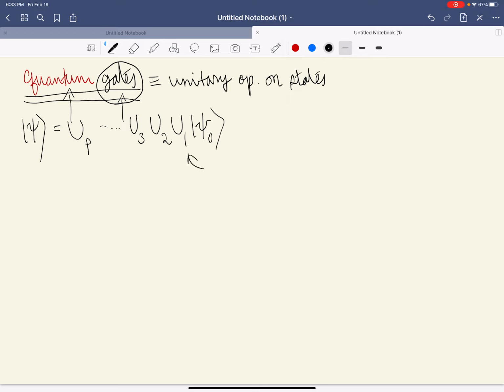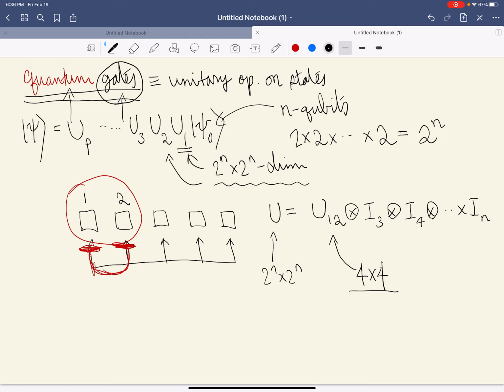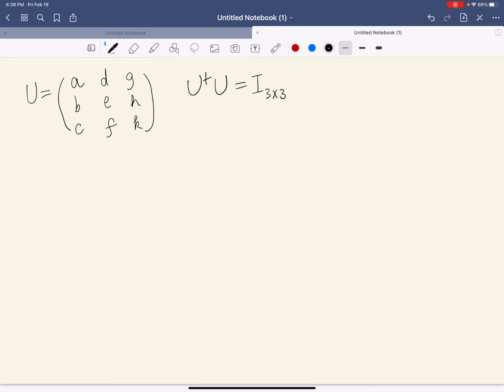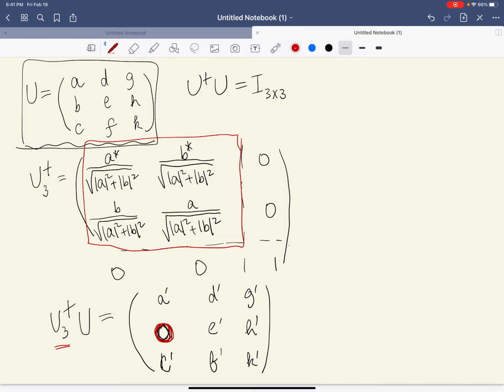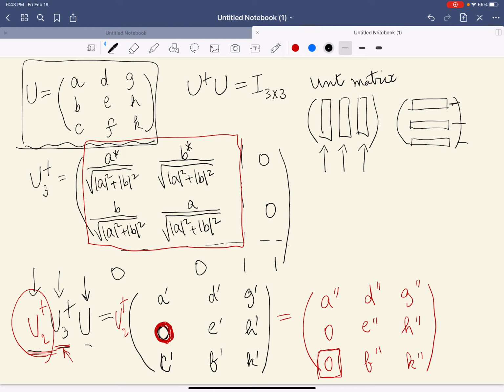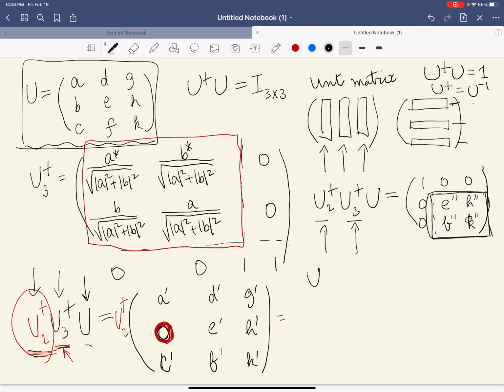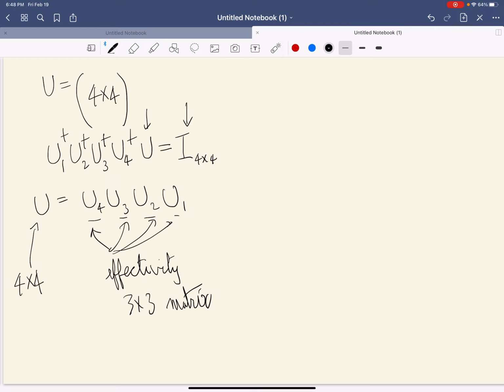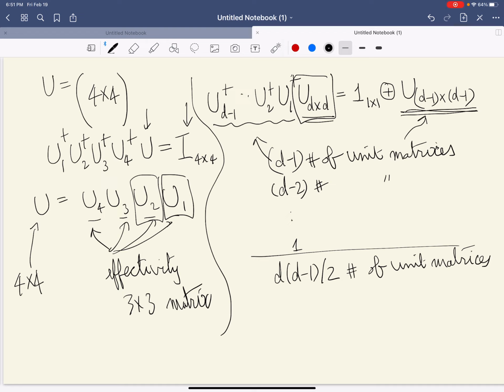2 qubits are enough